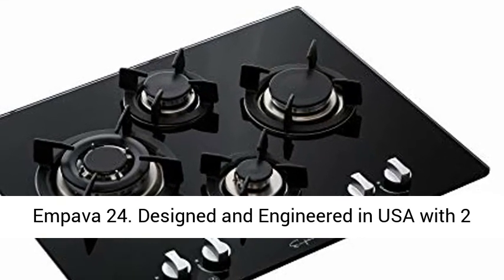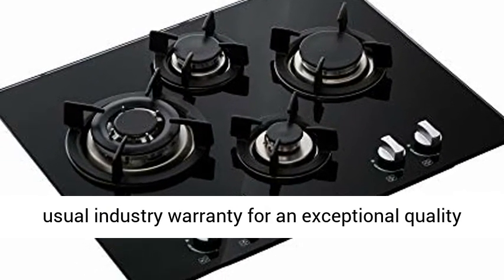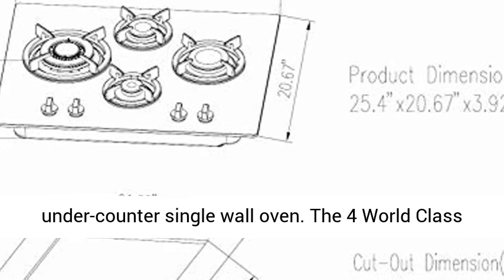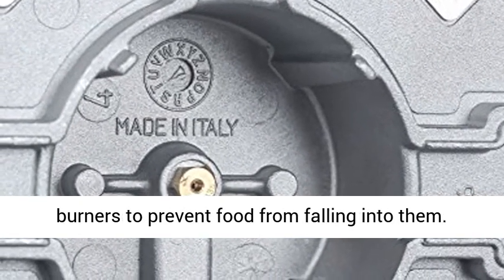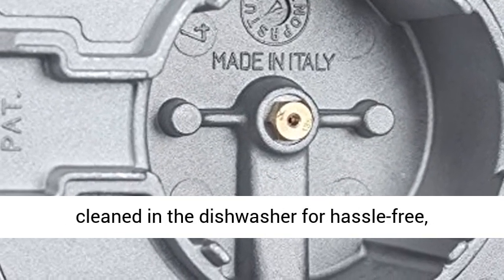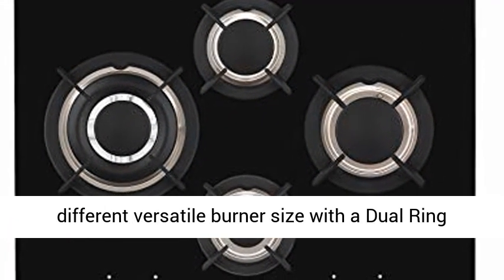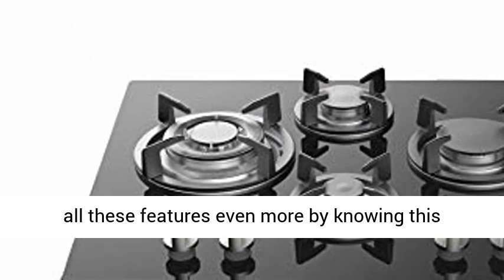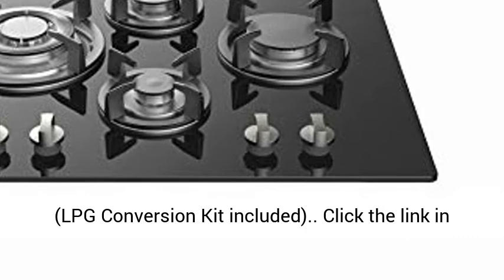Empava 24 Gas Stove Cooktop 4 Italy SABAF Sealed Burners NGLPG Convertible Tempered Review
Smooth Top Electric Cooktop features the 2-in-1 cooktop element offers endless meal options. Cook two separate dishes at once, or combine two elements into one for large pots or griddle use. The Keep Warm element consistently keep dishes warm while the rest finish for delicious results, every day. Precision Pro controls let you prepare a range of dishes with precision, whether you’re simmering, sautéing, searing or boiling. The indicator lights inform you when the surface is hot and this cooktop is approved for electric single wall oven combination installation.